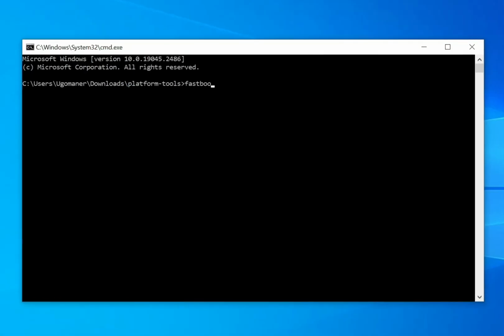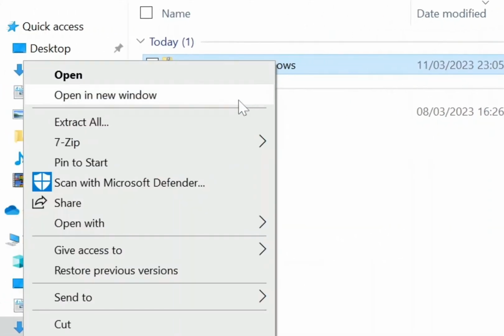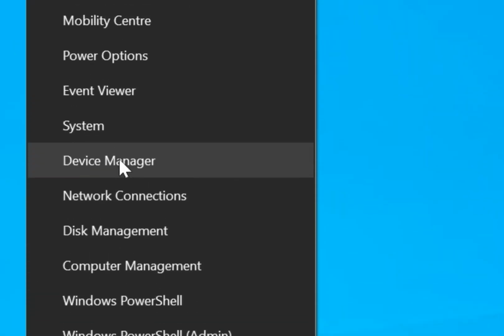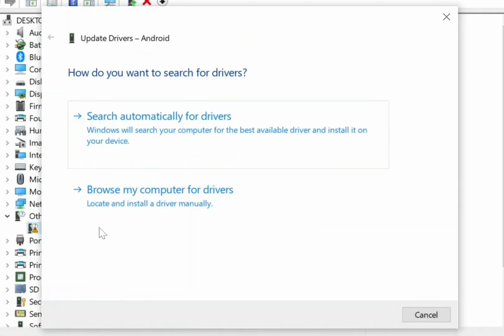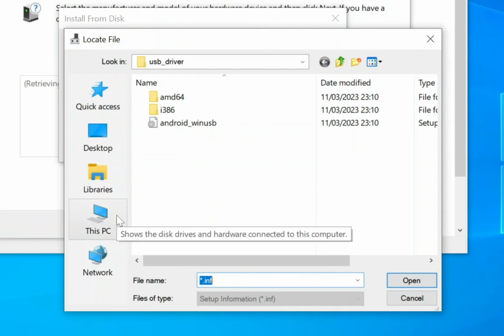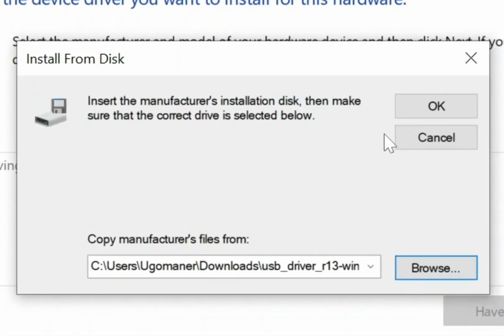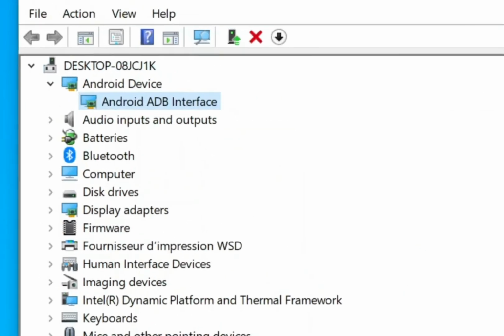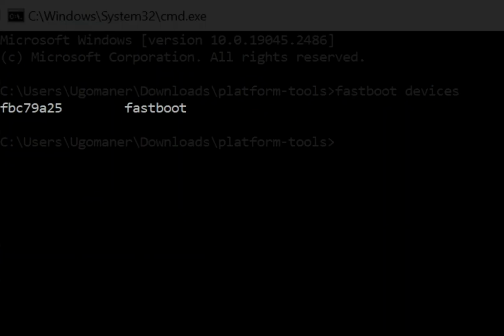How to Fix "Waiting for any device" - Fastboot not detecting your device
Command: fastboot devices

00:00 - How to fix
01:39 - The result